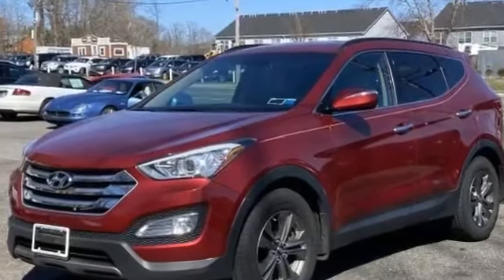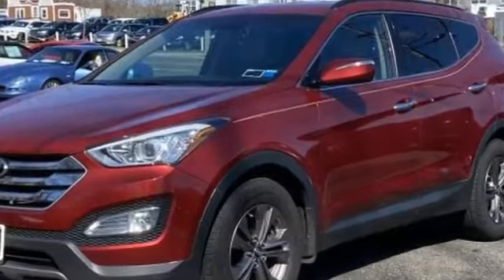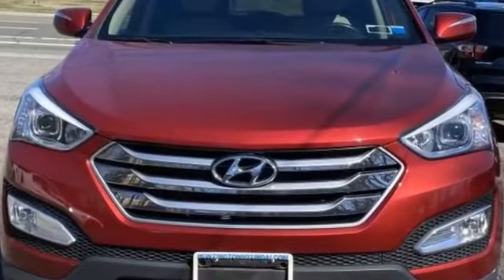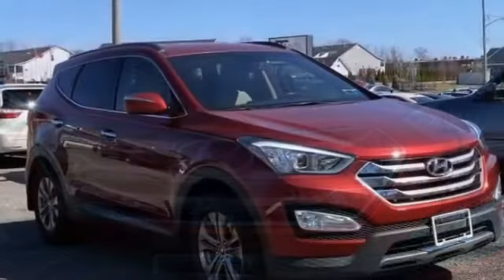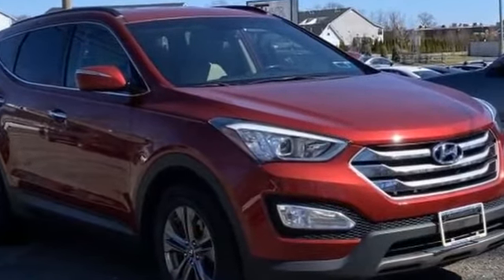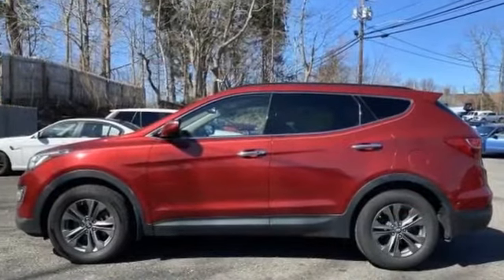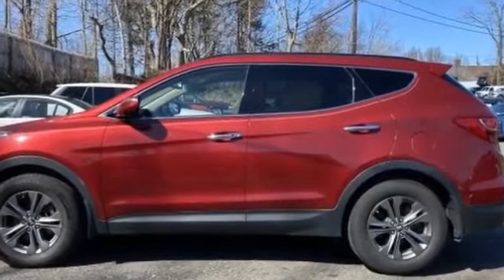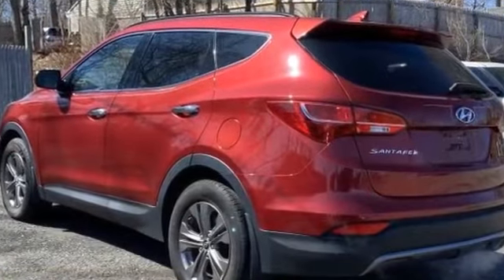Used 2015 Hyundai Santa Fe Sport 5XYZU3LB7FG235749 Selden, Coram, Centereach, Smithtown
2015 Hyundai Santa Fe Sport  5XYZU3LB7FG235749 Video

This 2015 Hyundai Santa Fe Sport  5XYZU3LB7FG235749 is full of phenomenal features such as: